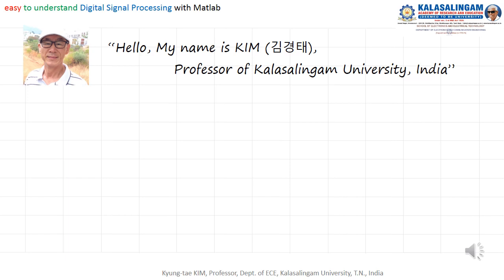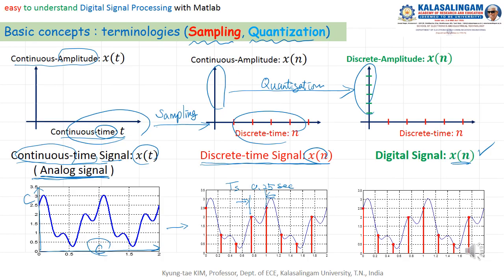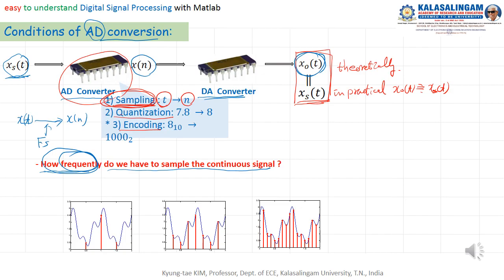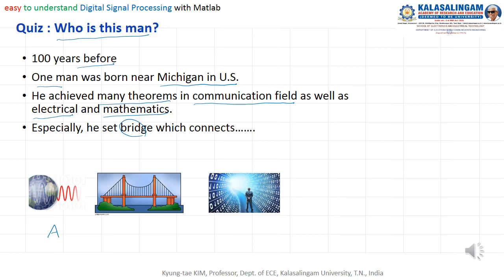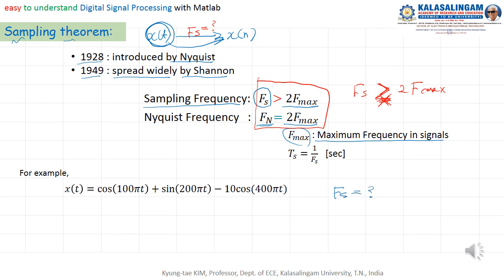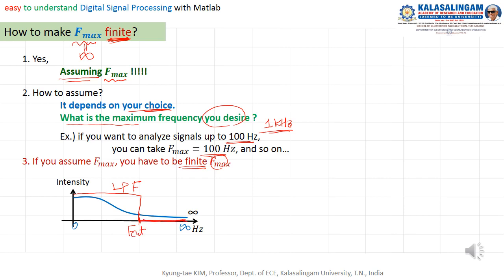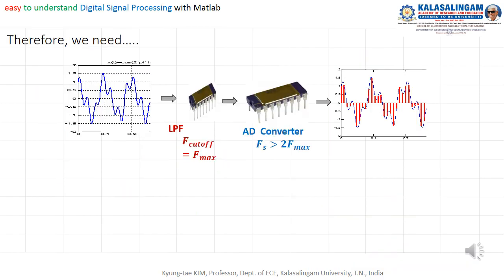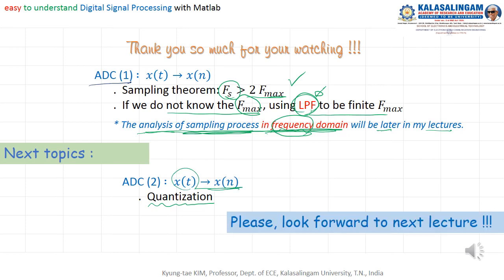12 easy to understand DSP with Matlab ADC1 Sampling